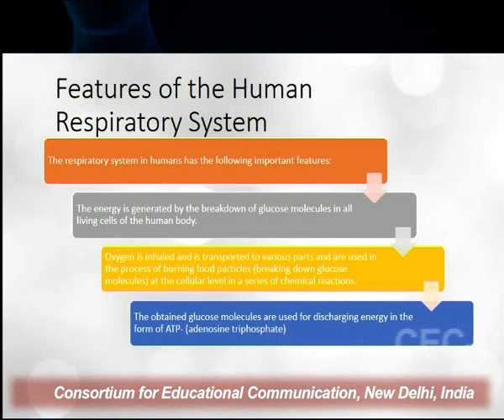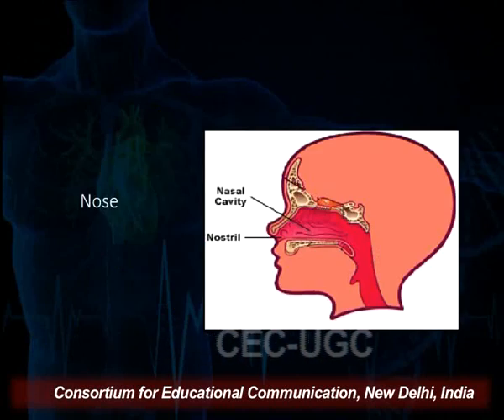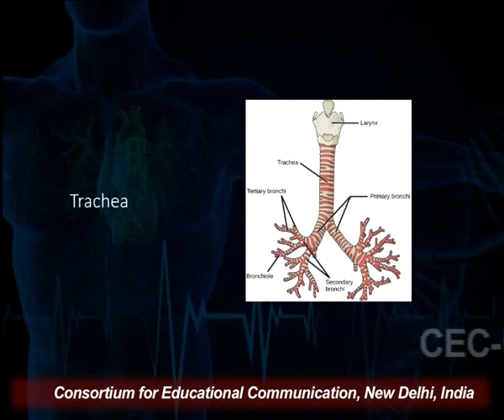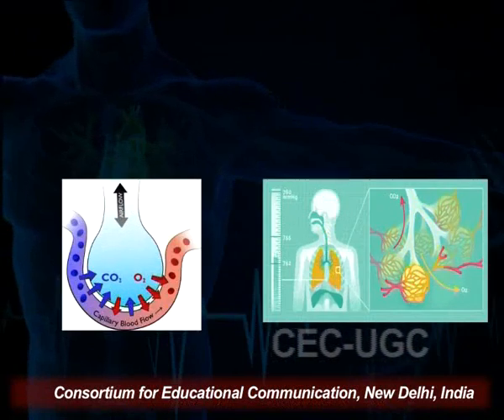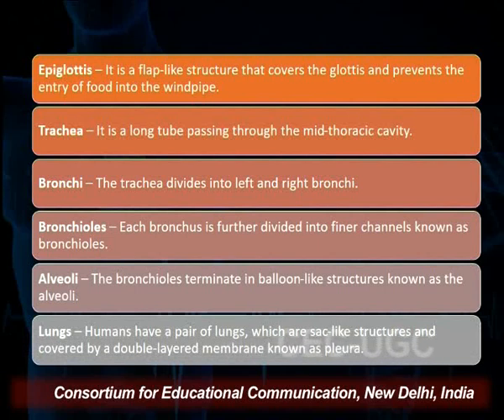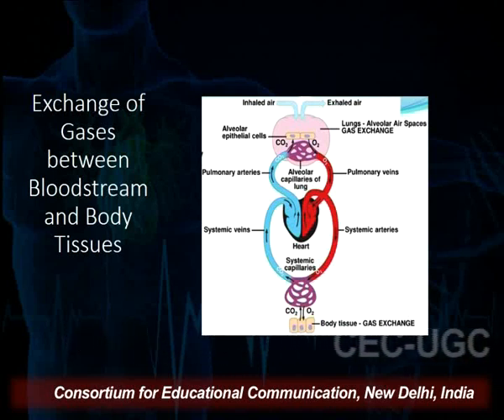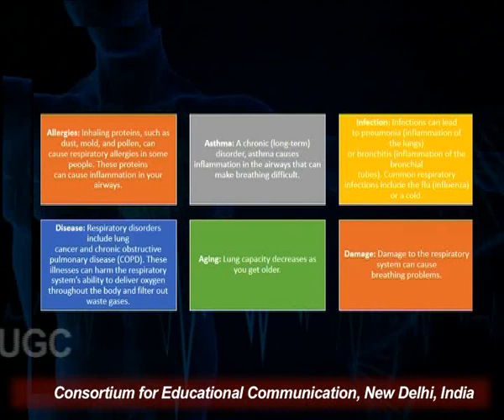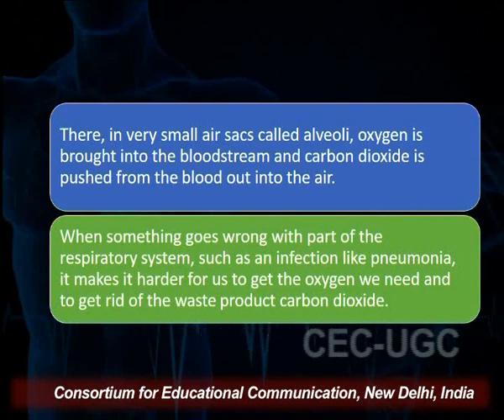Human Respiratory System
This Lecture talks about Human Respiratory System.